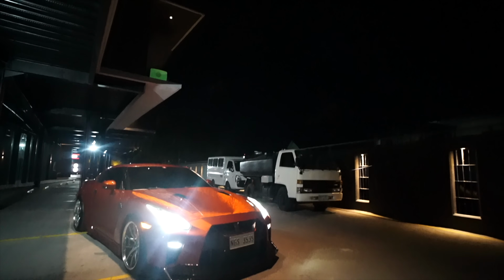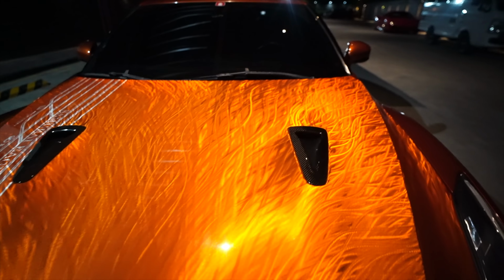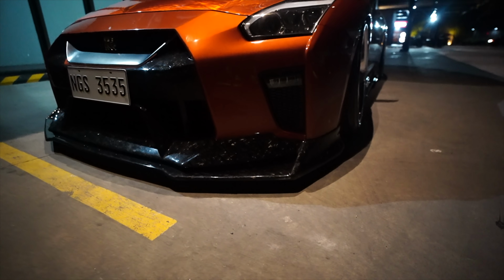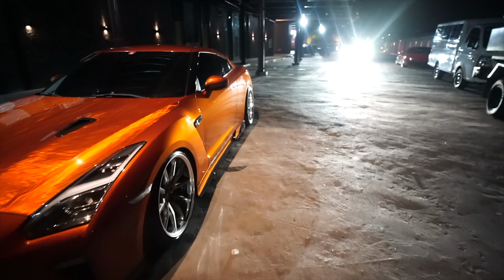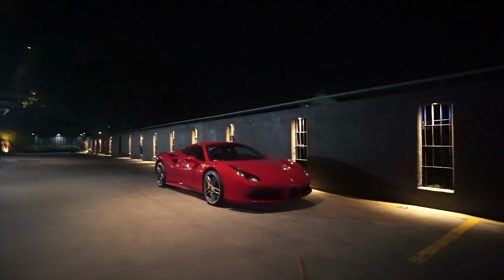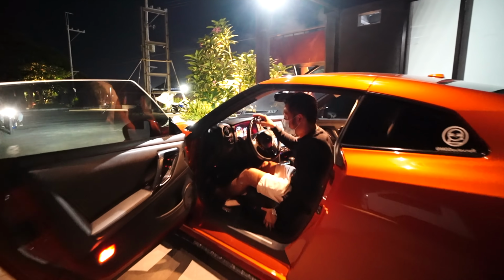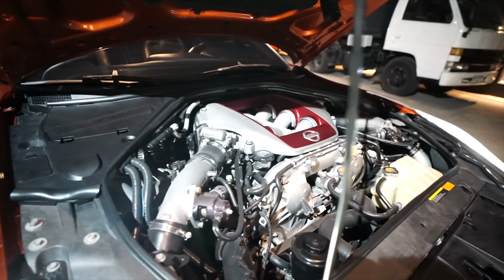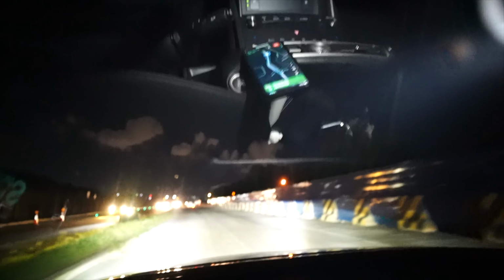THIS GTR IS A WORK OF ART! ft. Tambay with AutoDreams and Justin BuzzHype